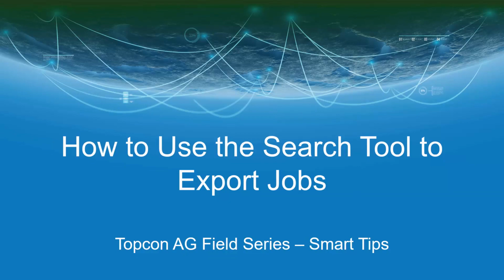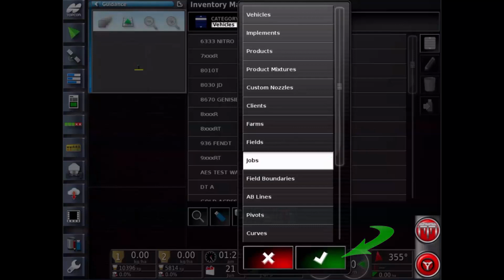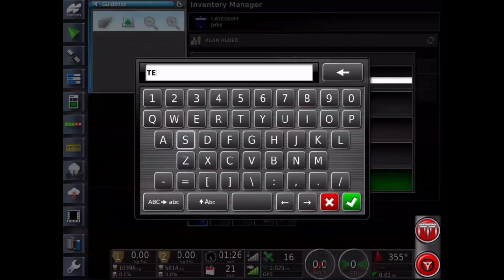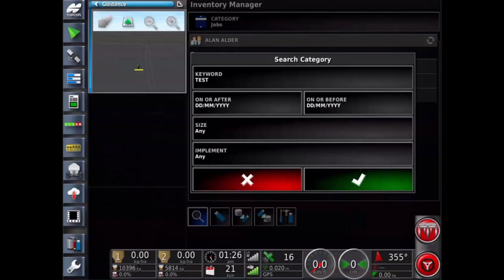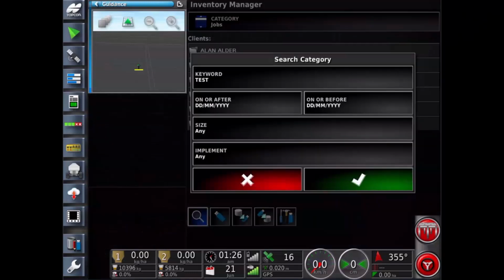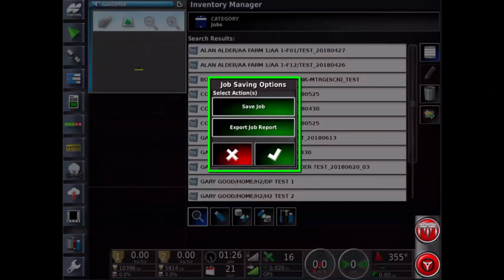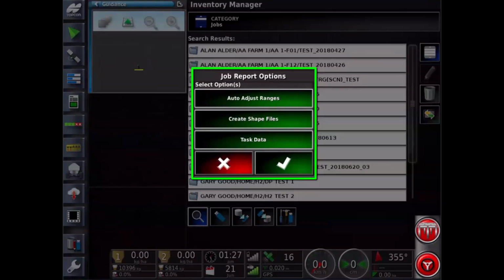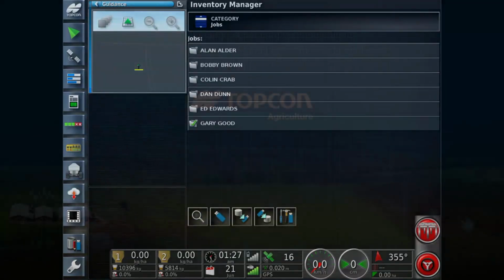How to Use the Search Tool to Export Jobs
There is a search tool that can be used to easily locate multiple jobs for exporting based on user specified search criteria.

This Smart Tip video explains how to use the Search Tool function and export jobs in less than 3 minutes.